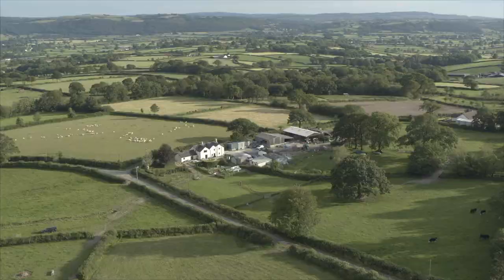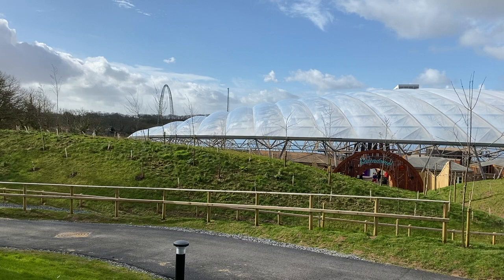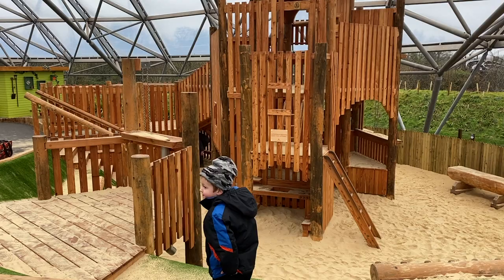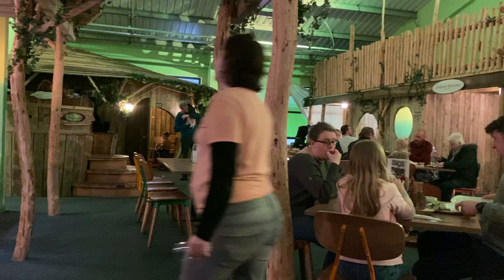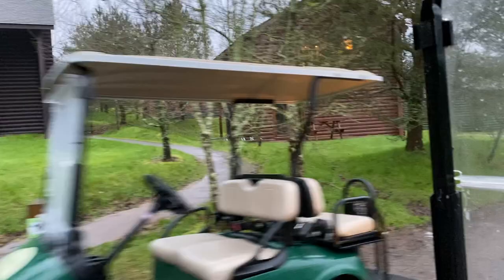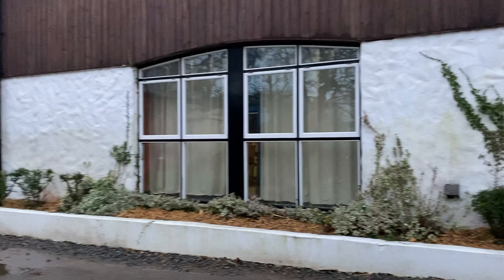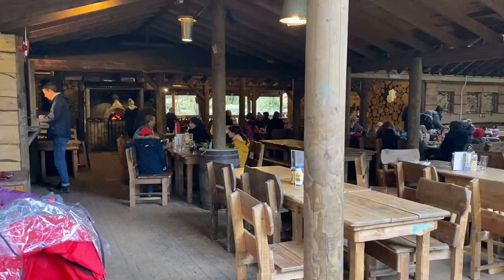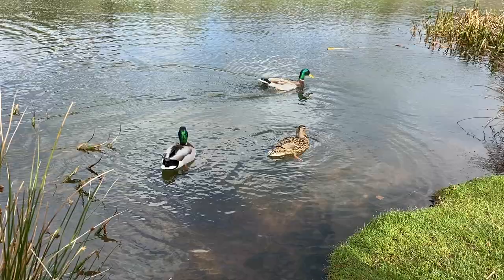Bluestone National Park Resorts Holiday In Pembrokeshire. First Time!!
In this video I review my holiday at bluestone Wales in Pembrokeshire.

I talk about what we did, what we enjoyed and share some tips on what you may want to do there.